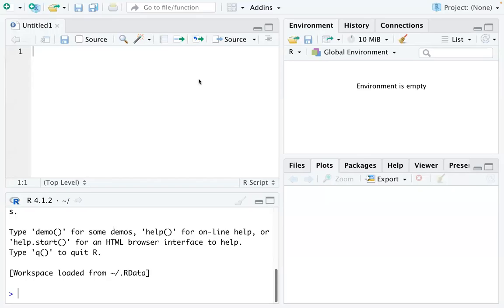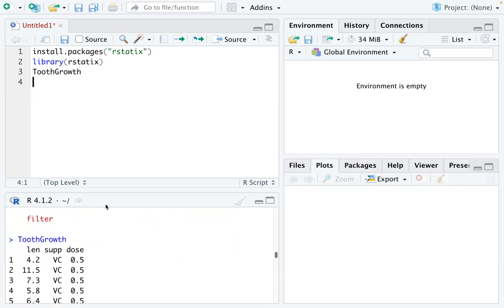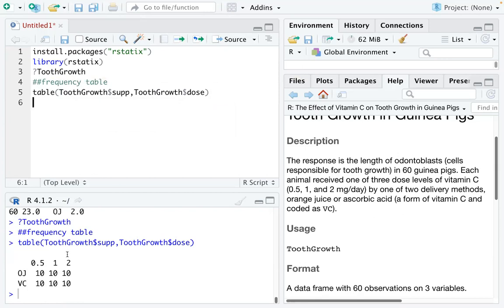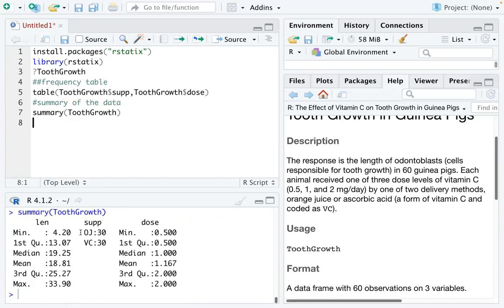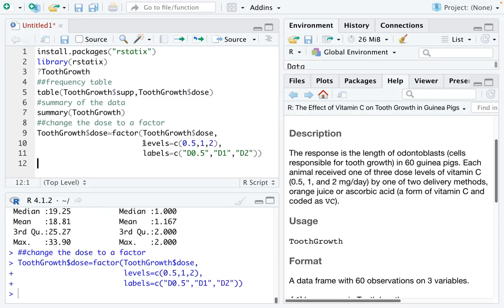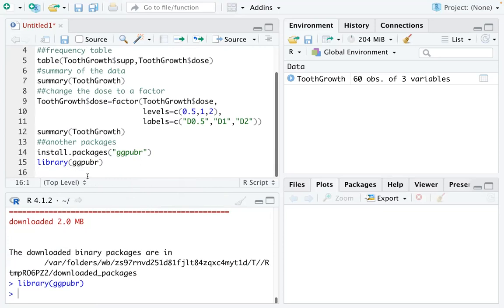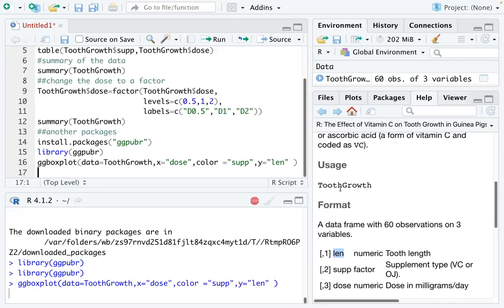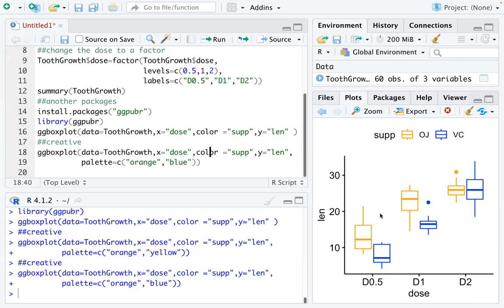One step boxplot considering two factors | customize your plot color palette